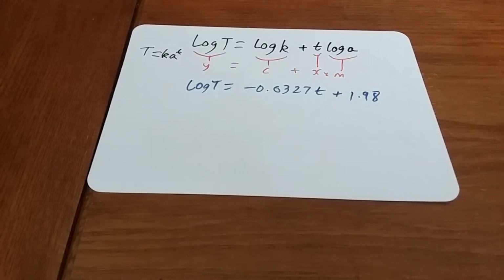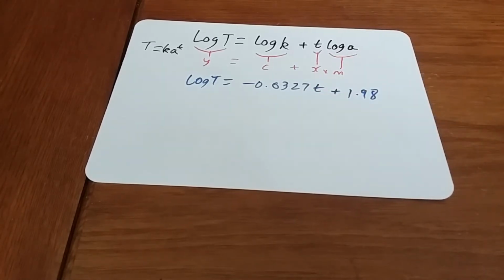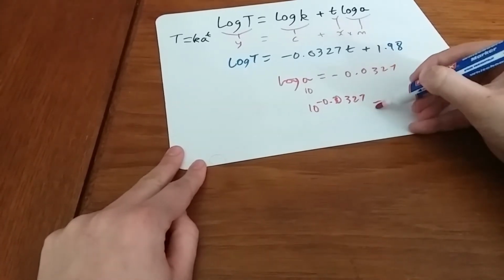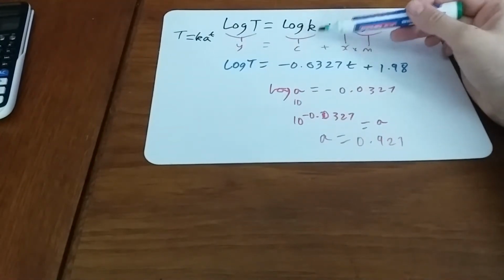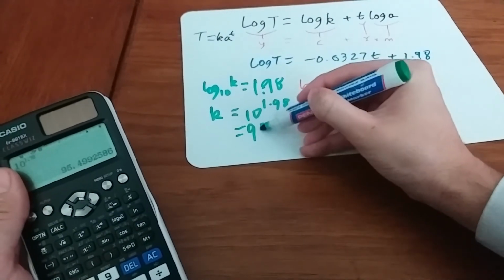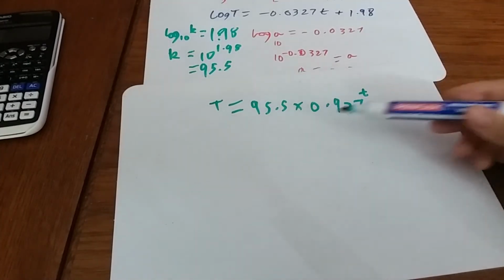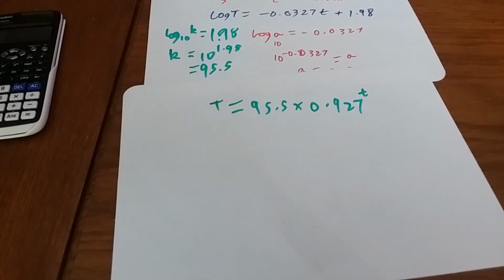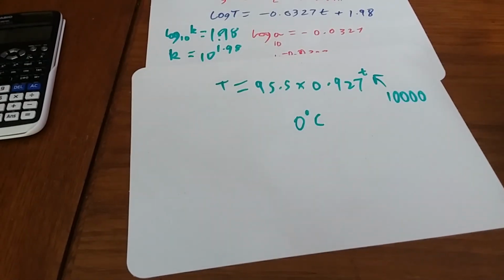Log Graphs Coffee Forming the Equation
Part 3 of the Log Graphs Series